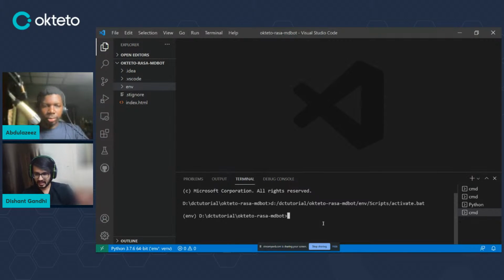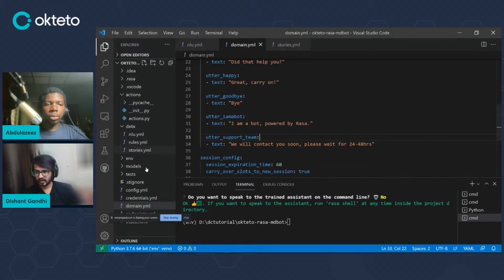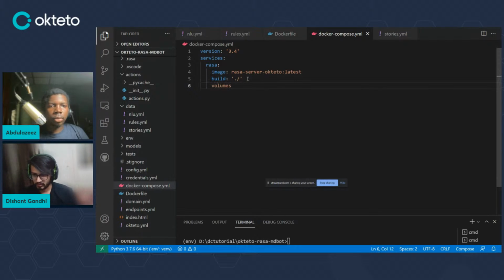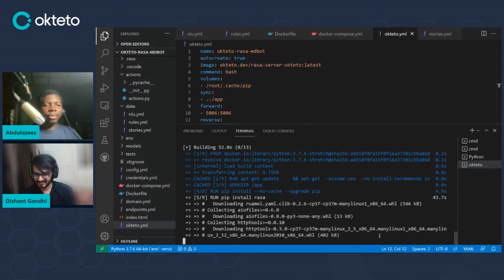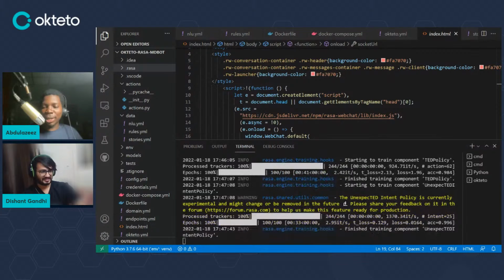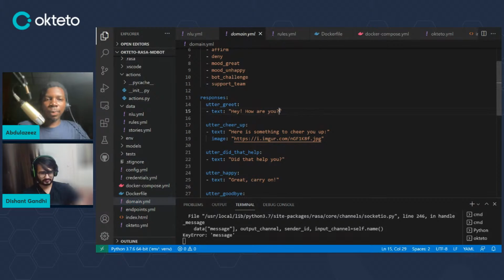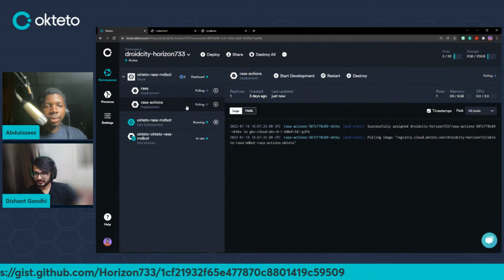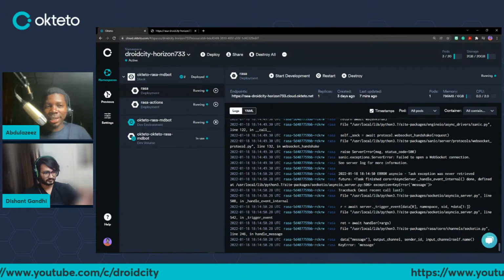Build a Rasa Chatbot with Okteto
Join Abdulazeez (Content creator at Okteto) and Dishant (Rasa Hero and Chatbot Developer) as they show you live how to build a chatbot using Rasa and Okteto.

A live coding demo teaching how anyone can deploy their Rasa chatbot on Okteto Cloud, make changes remotely and update the image. This will help developers to understand how Okteto deployment works and how to achieve the remote connection via IDE and development environment.

We will start with building a simple bot in Rasa i.e. a mood bot default. Then we'll add Docker and docker compose configuration. After that we'll set up Okteto deployment and key tips to help while deploying. Once the deployment is done, the hosts will show how to achieve remote development.

What you'll learn:

- How to build a chatbot powered by Rasa

- How to deploy and develop on Okteto for free with docker and docker compose

- How to synchronize local changes remotely using development environments.